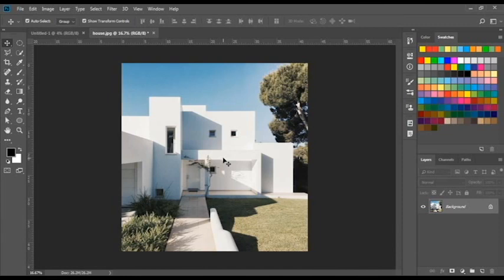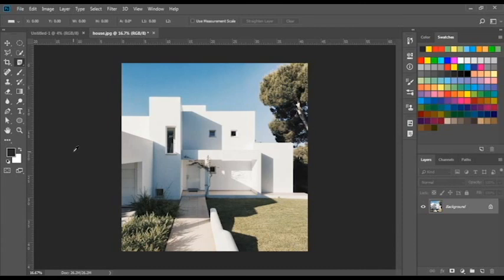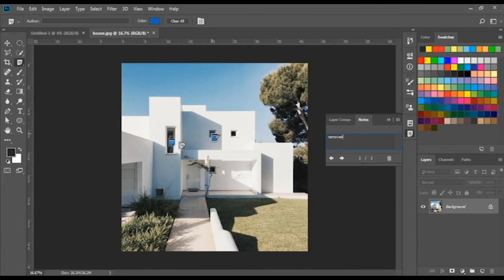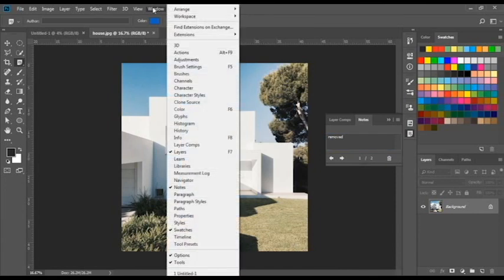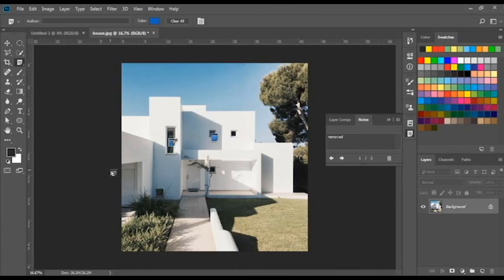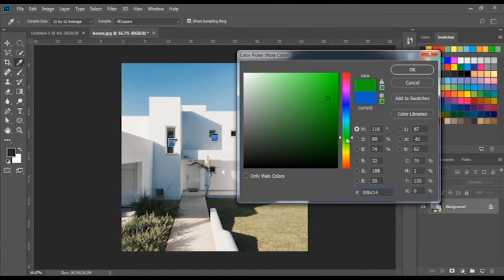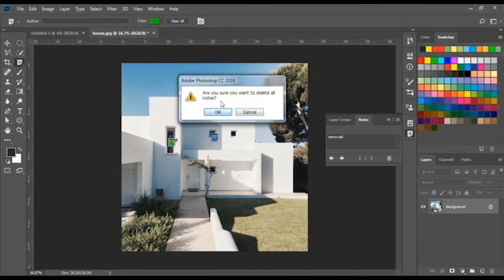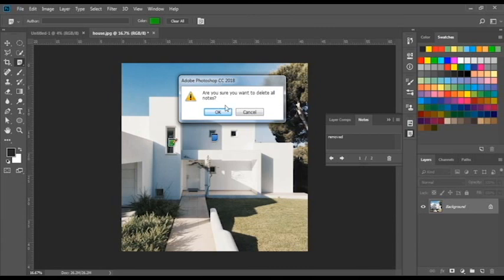16 NOTE TOOL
16  NOTE TOOL